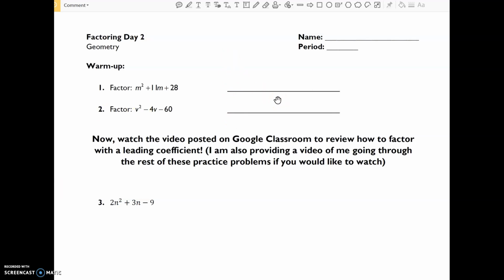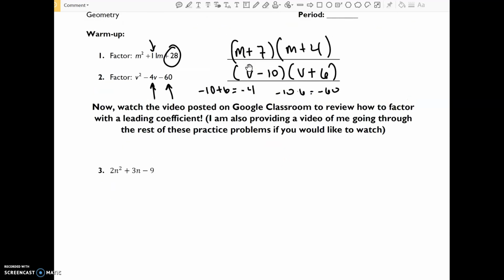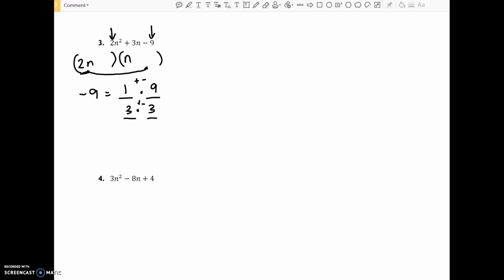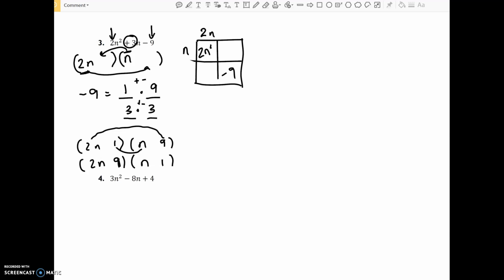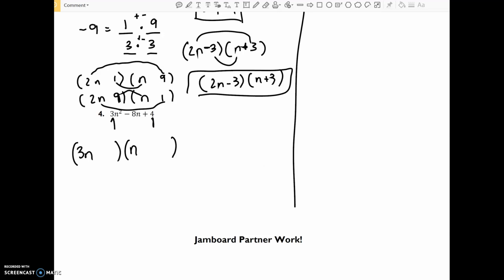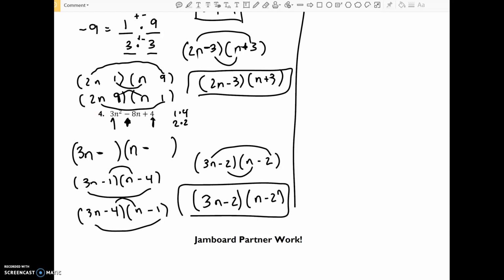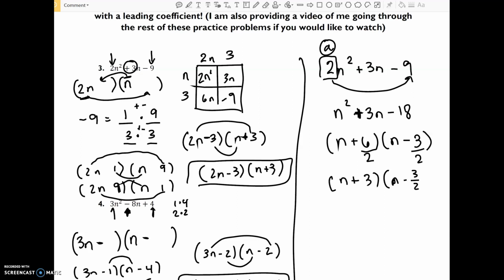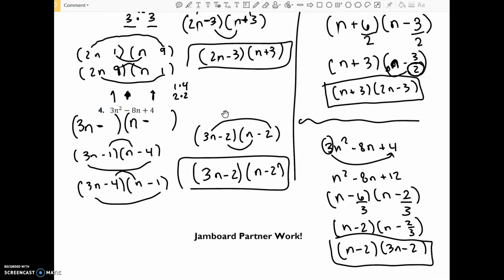Factoring Day 2